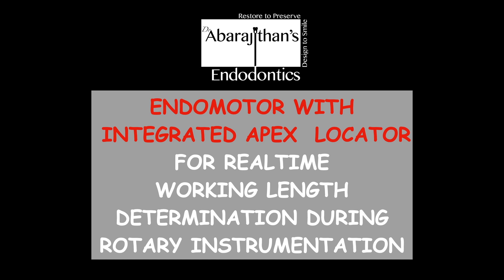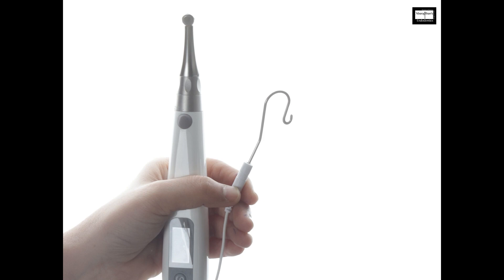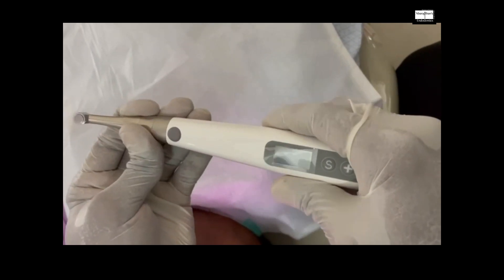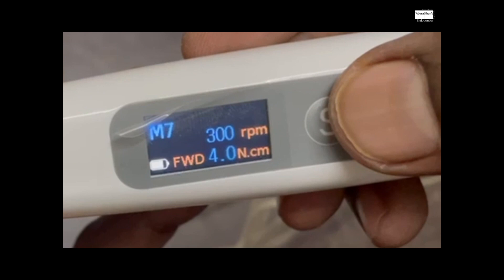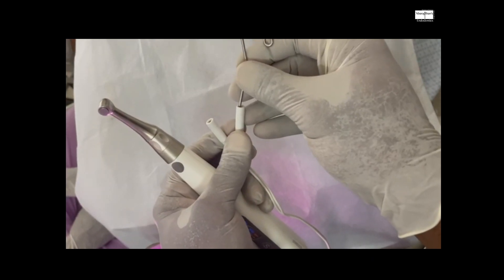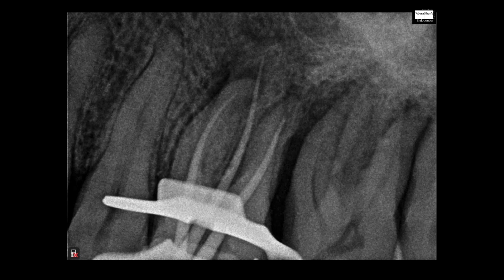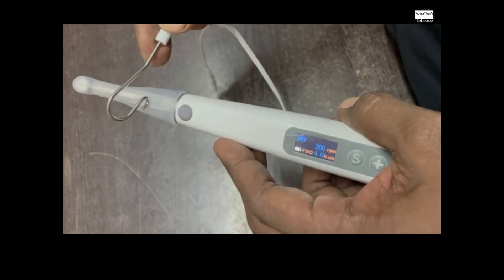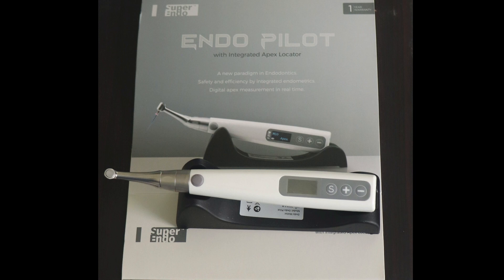ENDO PILOT ENDOMOTOR REVIEW & DEMONSTRATION OF ROTARY INSTRUMENTATION INTEGRATED TO APEX LOCATOR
An unbiased product review of a new endomotor ENDO PILOT by SUPER ENDO with integrated apex locator for real time working length determination during rotary instrumentation